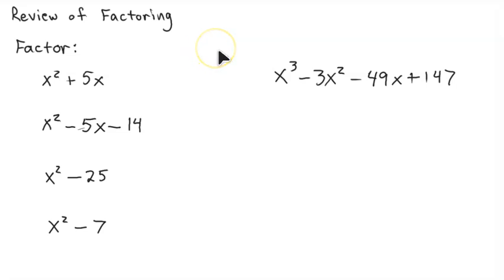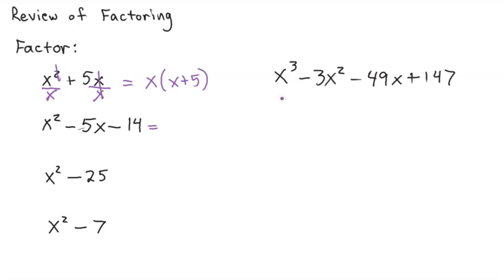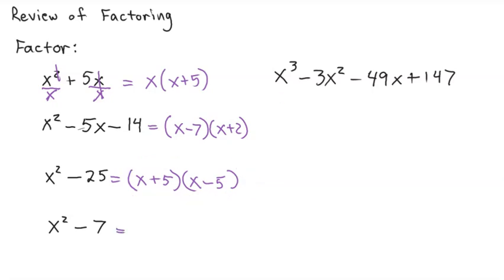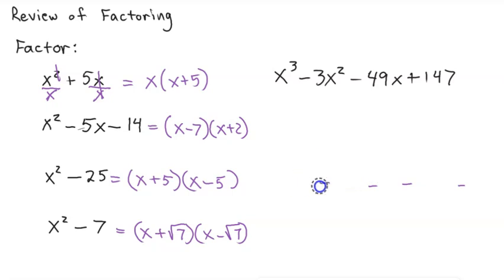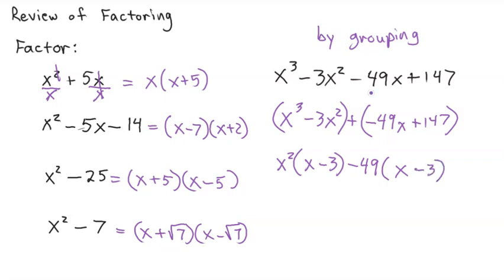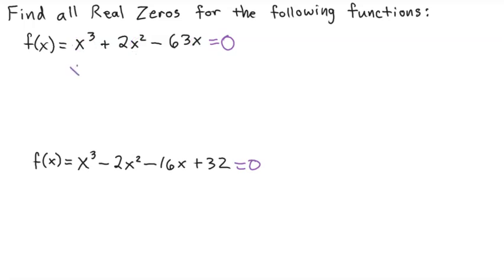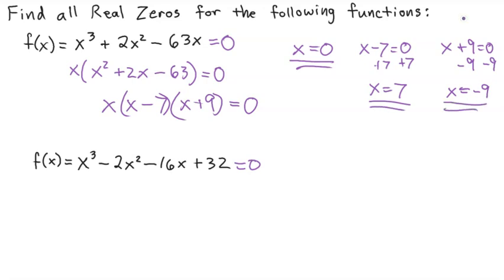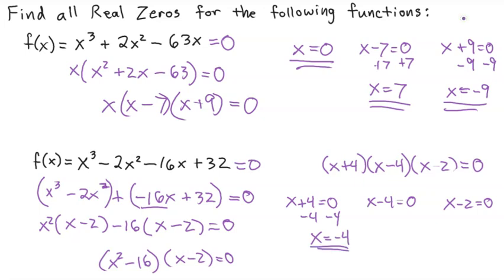College Algebra - Polynomial Real Zeros from Standard Form